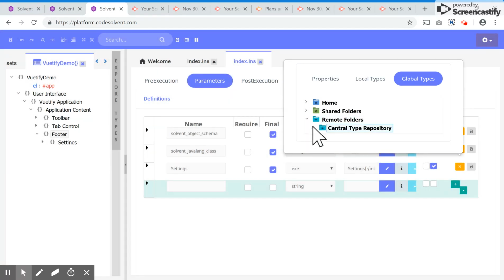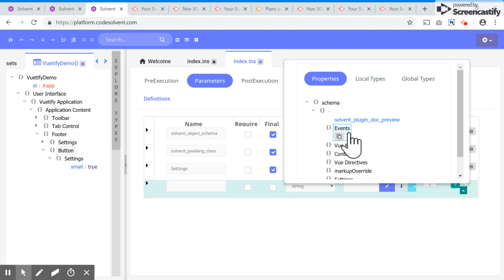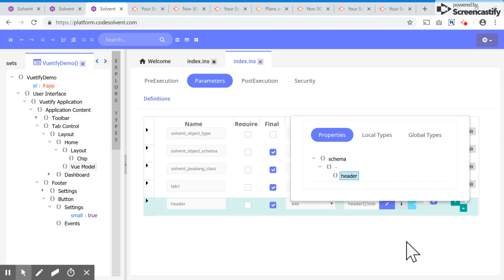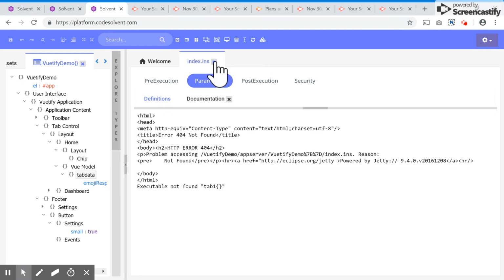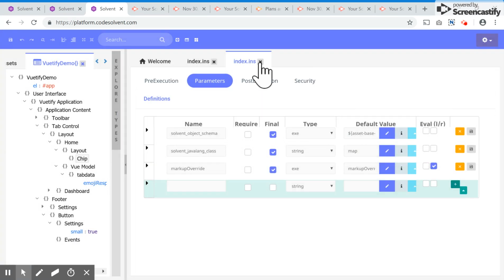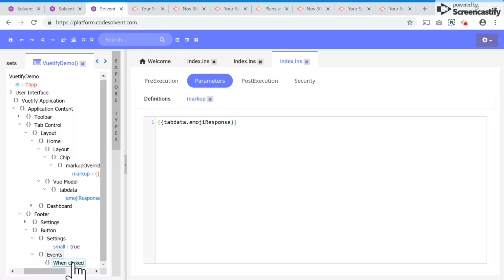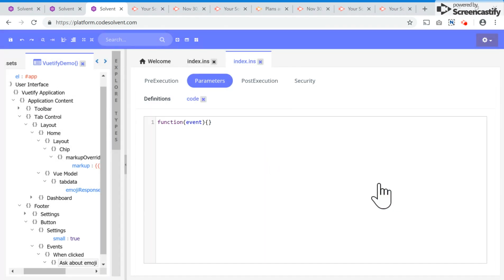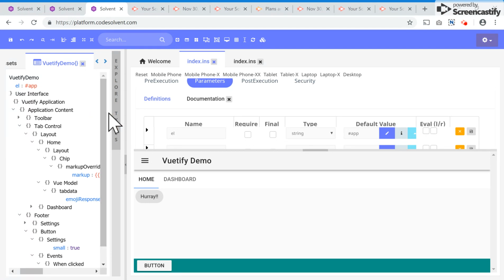Solvent LastMile Feature Demo Part 3